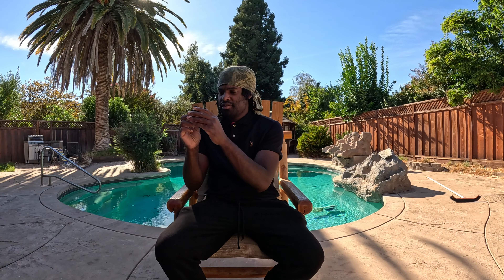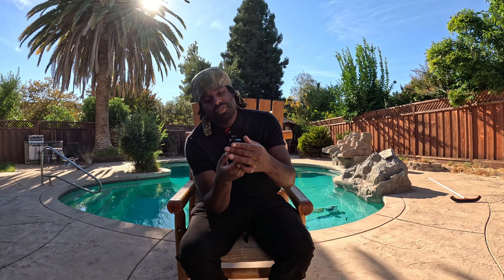I Tried The Halloween Edition Micro Bar! *Blood Orange*